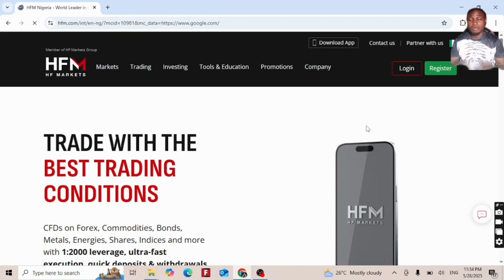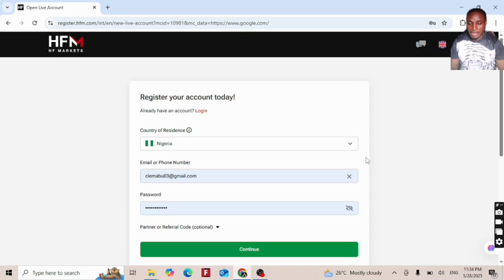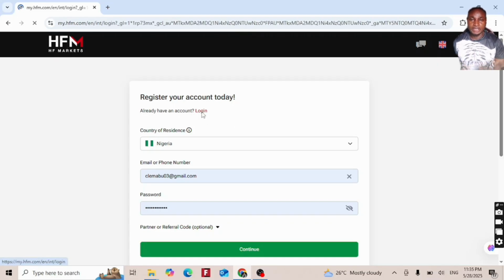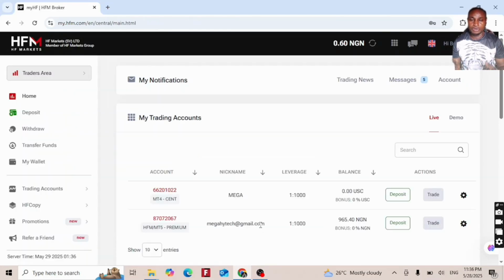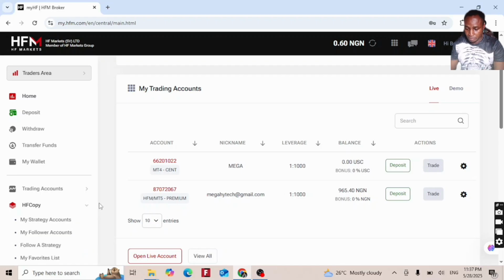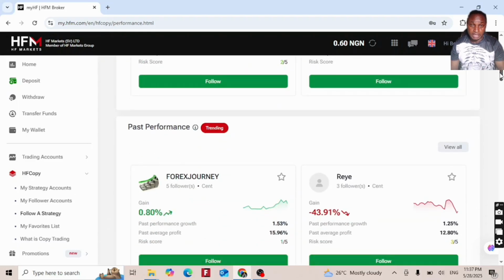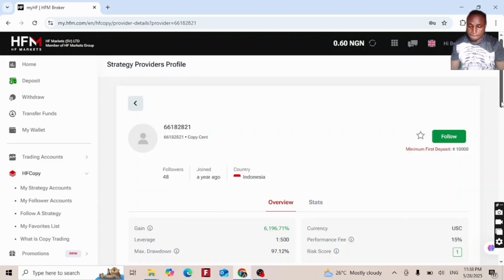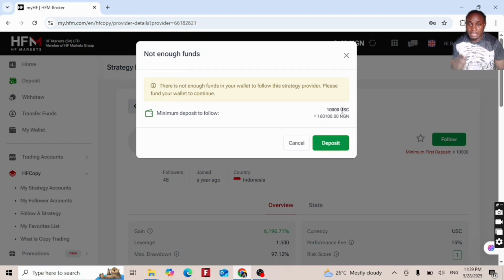No Skills No Problem! Copy Expert Forex Traders & Start Earning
Want to start making money with Forex trading but don’t know where to begin?
In this video, I’ll show you how complete beginners can start earning in Forex by simply following expert traders—no trading experience or deep market knowledge required!

You'll learn:
✅ What copy trading is and how it works
✅ Best platforms for following expert Forex traders
✅ Step-by-step guide to setting up your account
✅ Tips to choose the right pro traders to copy
✅ How to manage risk and maximize profit

Whether you're a student, stay-at-home parent, or just looking for a side hustle, this strategy can help you start earning passive income from Forex — even if you’ve never traded before!